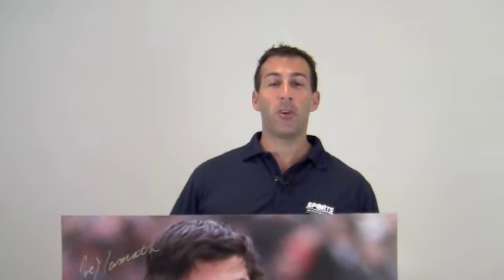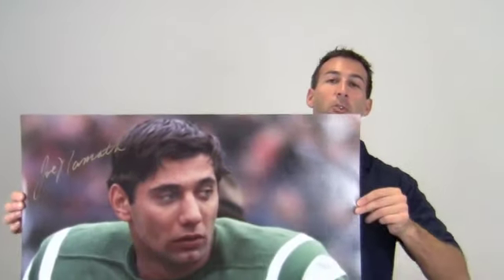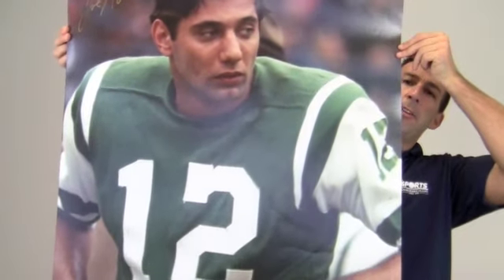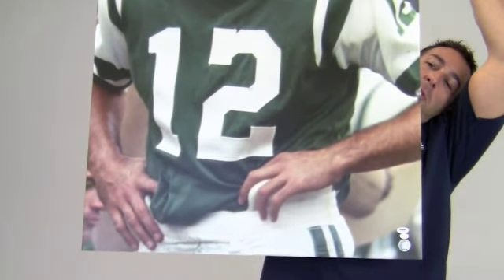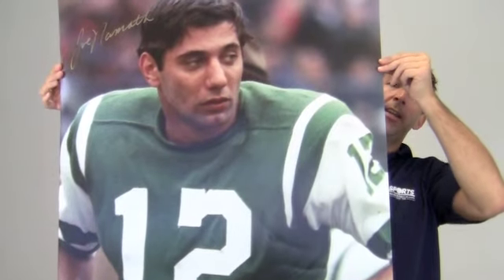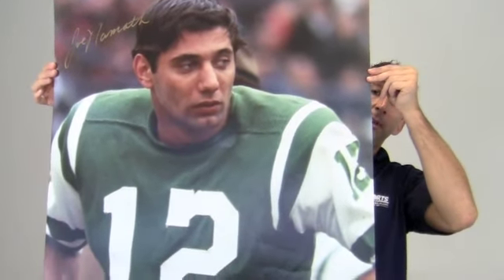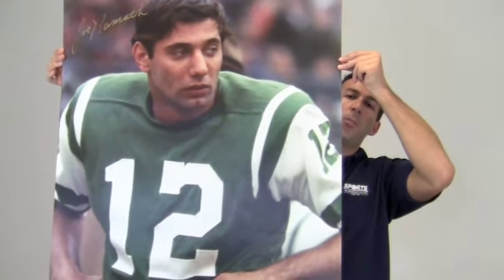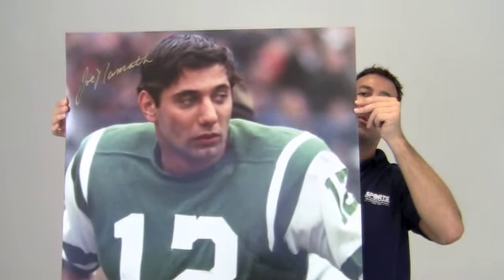Autographed Joe Namath Photo - 30x40 PSA/DNA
This is a 30x40 photo autographed by legendary quarterback, Joe Namath. You can view more about this product The bold, high quality signature is PSA/DNA certified authentic and backed by our Sportsmemorabilia.com lifetime authenticity guarantee. This photo featuring the Hall of Famer is likely to increase in value over time and you can protect and preserve your memorabilia with one of our custom quality frames built by hand. This will make a valuable addition to any football fan's collection or a great gift. This Joe Namath photo ships free and within one business day.